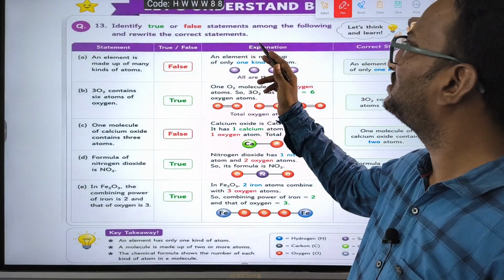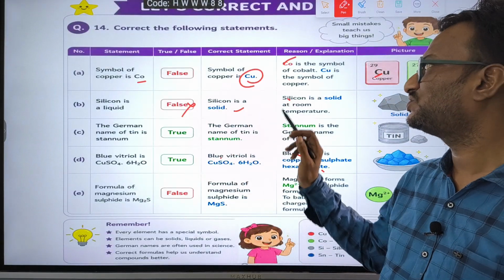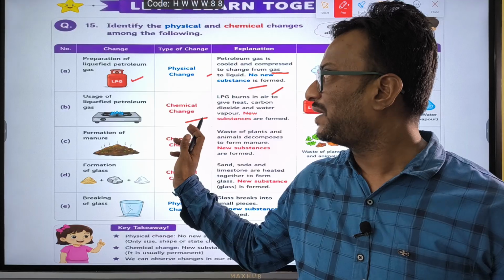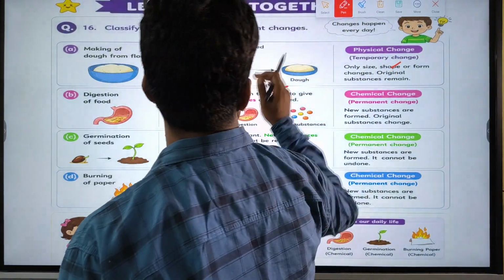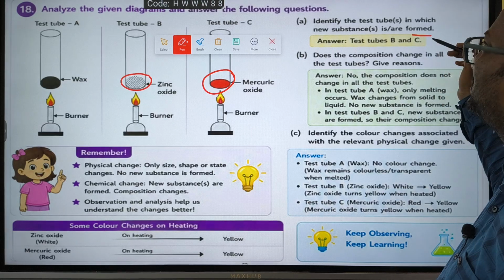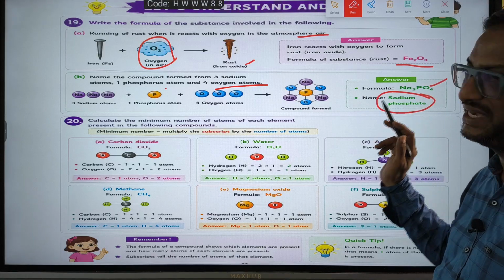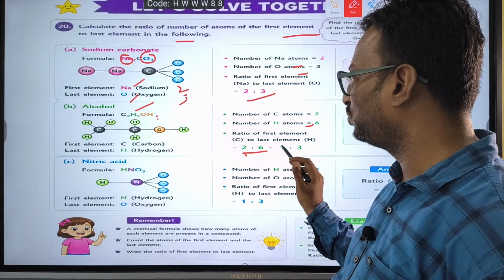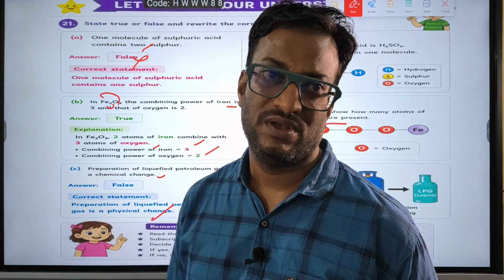Matter & it's changes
⚡ CLASS 6 SCIENCE | MATTER & ITS CHANGES | IIT FOUNDATION ⚡

In this video, we will understand important Class 6 Science concepts related to elements, compounds, chemical formulae, atoms, and different types of changes — explained in a simple and exam-oriented way.

📚 Topics covered in this video:

🔹 Elements and atoms
🔹 Molecules and chemical formulae
🔹 Understanding subscripts in formulae
🔹 Counting atoms in compounds
🔹 Common chemical symbols and formulae
🔹 Physical changes and chemical changes
🔹 Reversible and irreversible changes
🔹 Examples of physical and chemical changes
🔹 Identifying whether a change forms a new substance
🔹 Changes on heating
🔹 Ratio of atoms in chemical formulae
🔹 Calculating the number of atoms of each element
🔹 Understanding compounds through simple examples
🔹 Practice questions and concept-based problems
🔹 True/False and application-based questions

🎯 Perfect for:
Class 6 students | IIT Foundation | Olympiad Preparation | Science Concept Building | School Exams

💡 Key idea:
A strong understanding of atoms, formulae, compounds and changes forms an important foundation for higher-level Chemistry and Science.